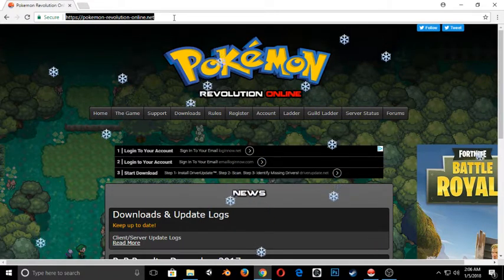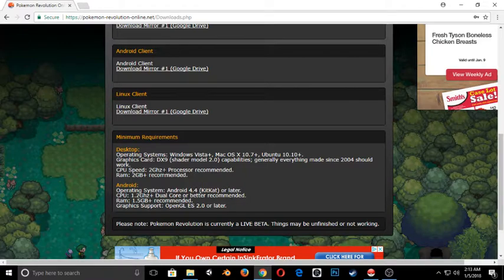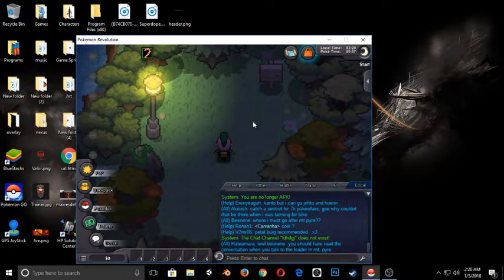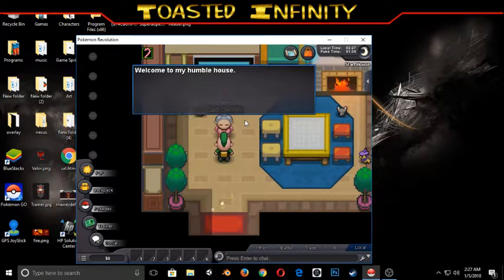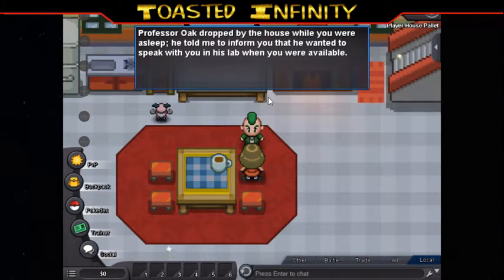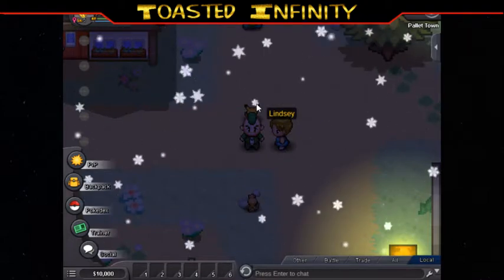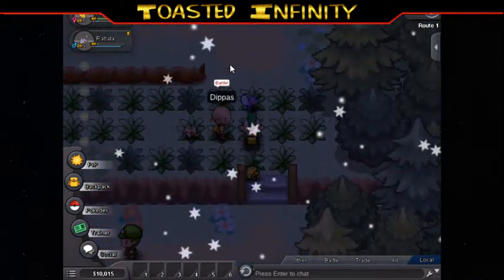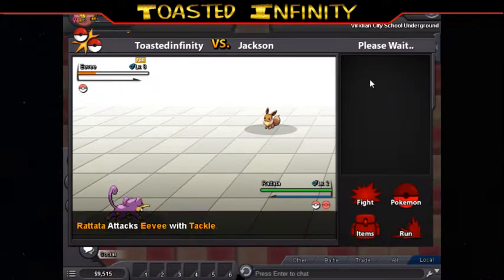Pokemon Revolution Online {MMORPG} Getting Started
Playing Pokemon Reveloution Online best pokemon MMORPG ON THE WEBS! Join today and take your pokemon to the next level!!!